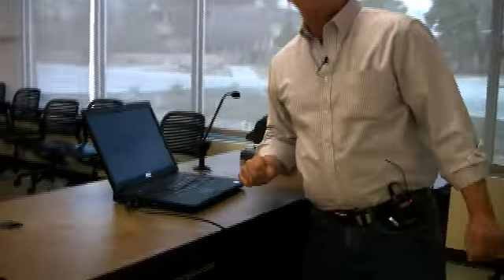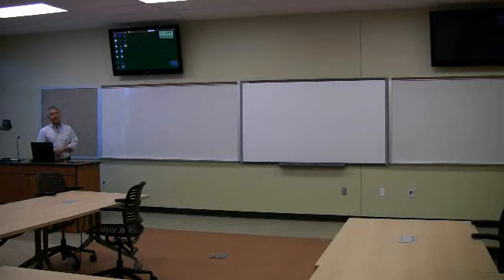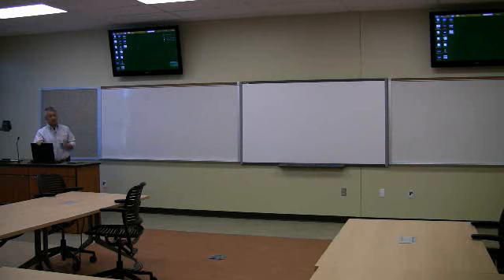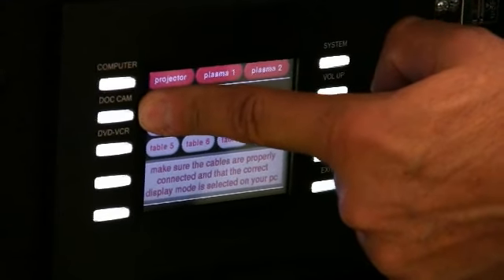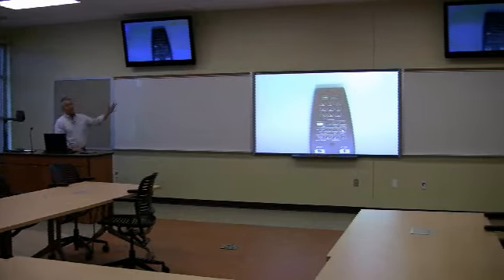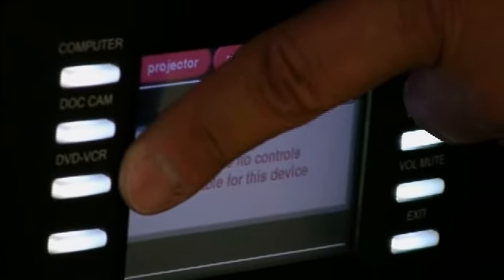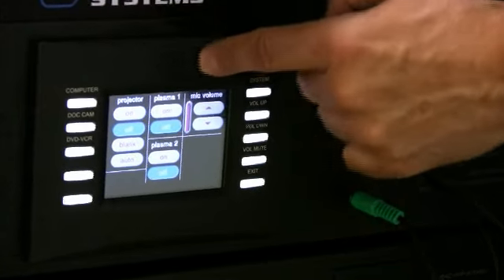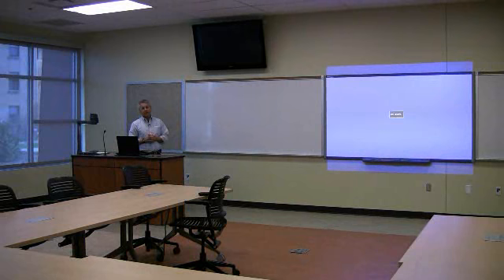UNM College of Education A/V Tutorial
Tutorial created for UNM College of Education Faculty covering the virtual classroom technology in the new College of Education Building.  Created spring of 2010.